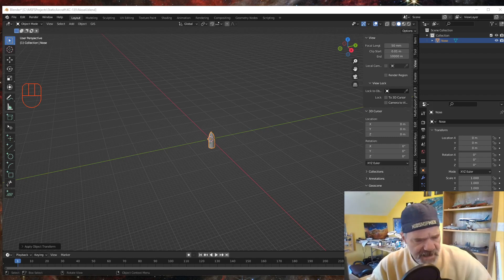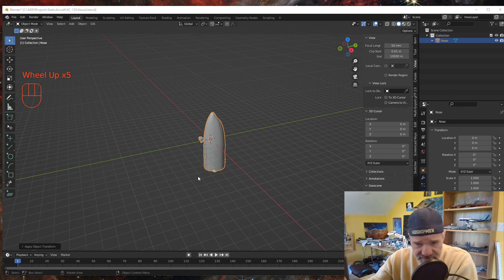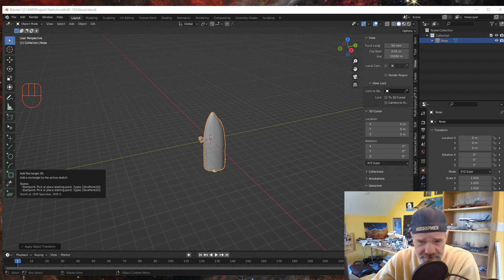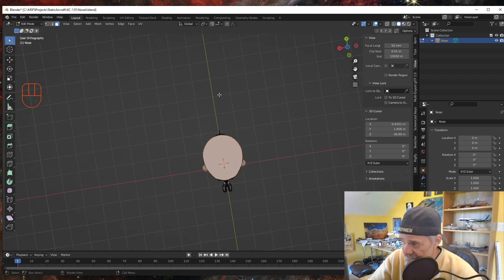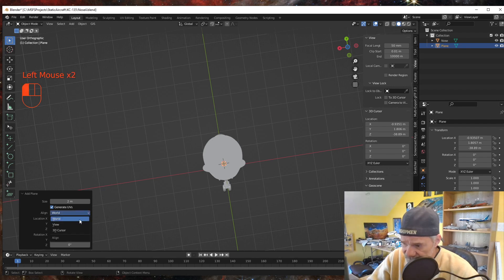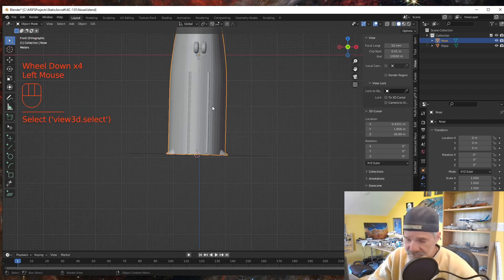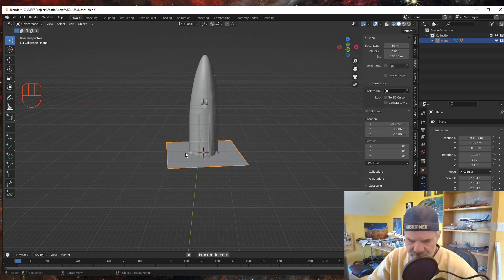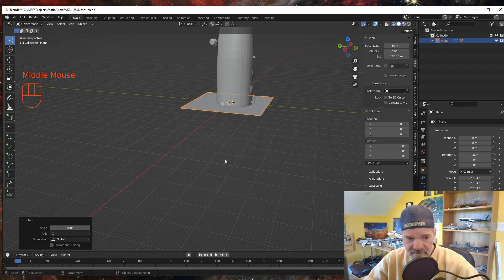Creating Scenery for MSFS: Re-Orienting a Skewed Imported Model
Sometime models into Blender can be skewed to the world orientation. This video show one way to re-orient a model. using a portion of a KC-135.

This technique can be used for other imported models. And yes, there are a couple ways of doing this, but this method works for this particular model.

Single pole 5.5mm switches
Rotary Encoders
Potentiometers
24AWG wire